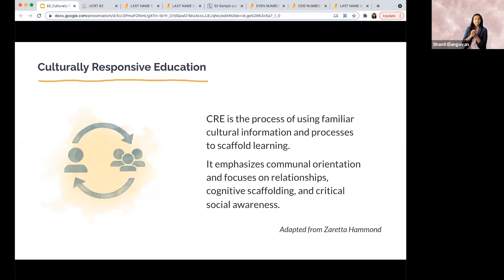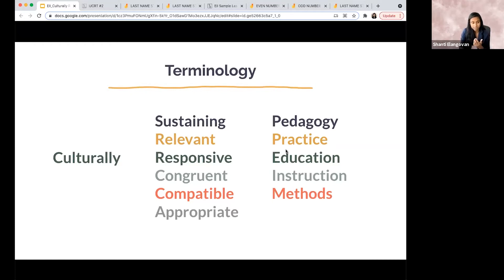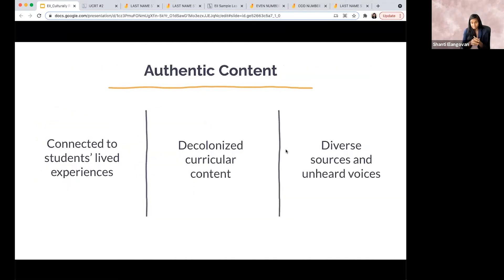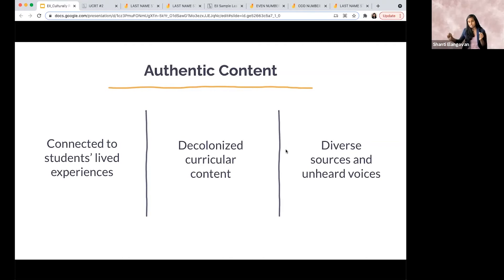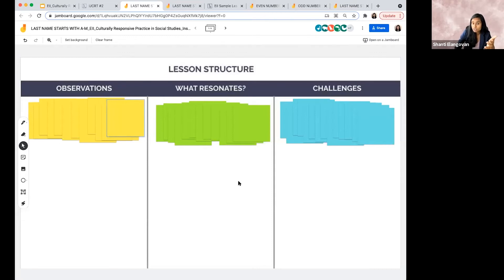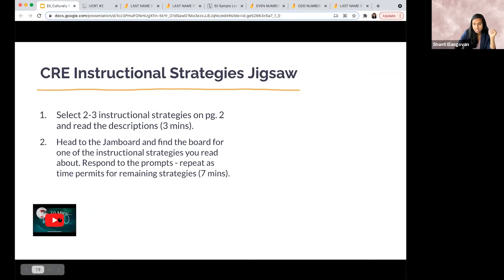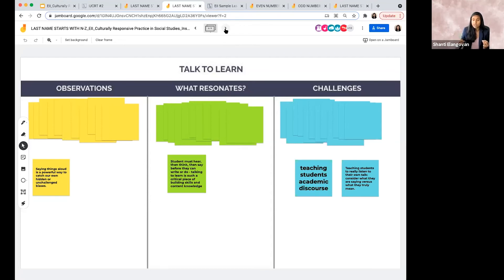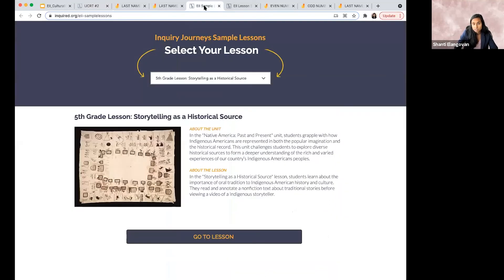Culturally Responsive Practice In Social Studies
What does Culturally Responsive Education (CRE) look like in inquiry-based elementary social studies? Discover how CRE prioritizes the development of cognitive capacity through student-centered instruction that connects to the lived and historical experiences of students. Explore strategies and practices used in CRE and learn how to implement CRE and inquiry in social studies classrooms.